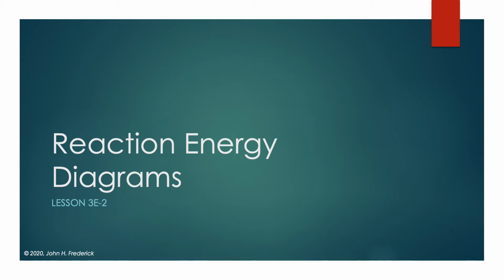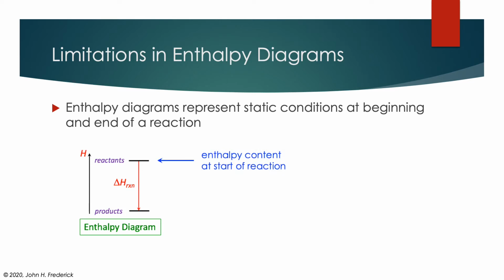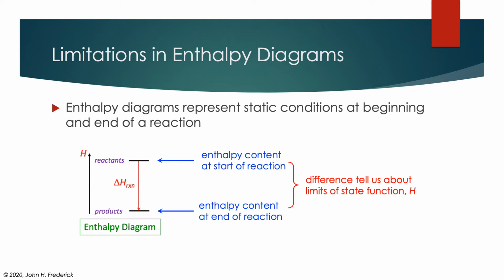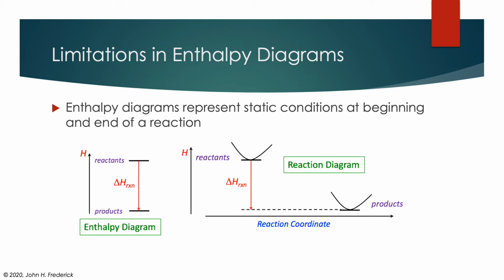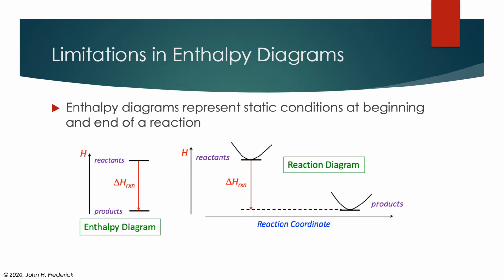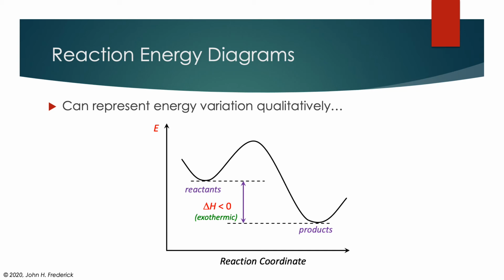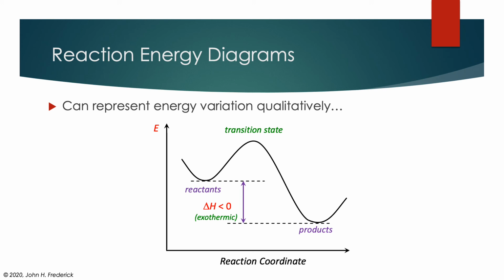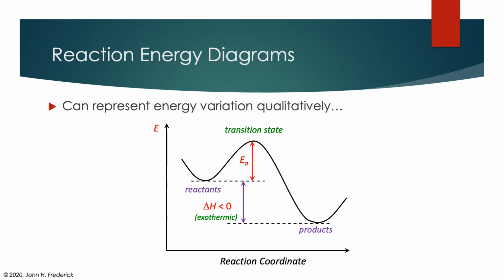CHE 1093 Class 3E 2 Reaction Energy Diagrams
The concept of reaction energy diagrams is introduced and some basic features discussed.